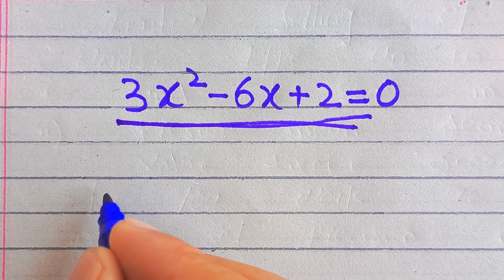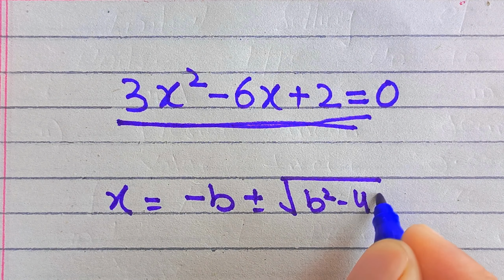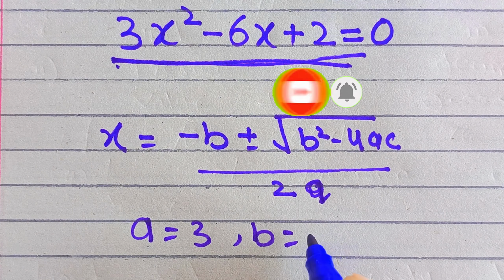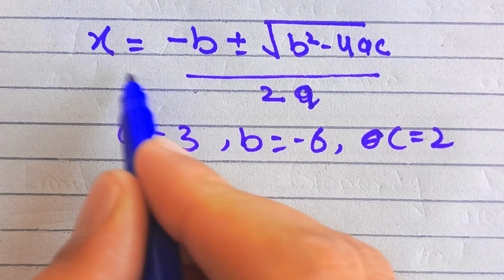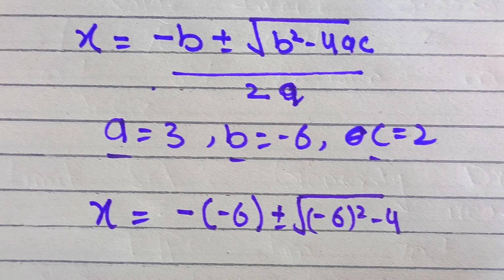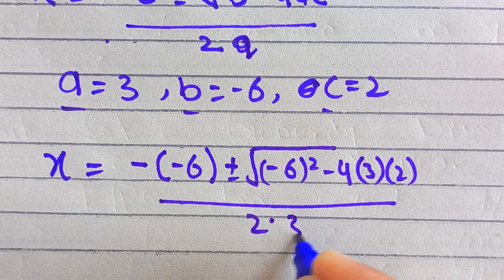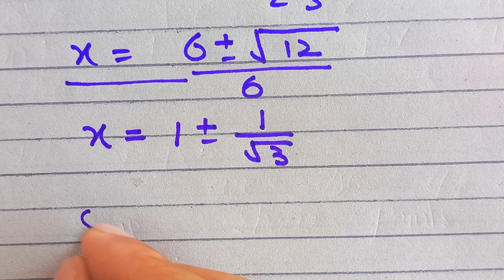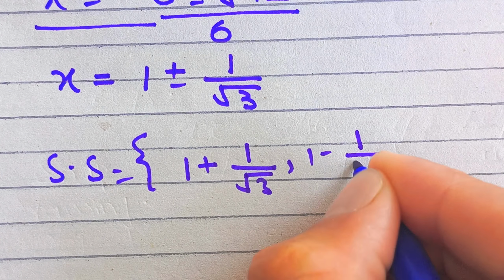Master the Quadratic Formula in Minutes!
Learn how to solve any quadratic equation using the famous quadratic formula! Whether you're a beginner or brushing up before exams, this video breaks it down step-by-step with examples and easy explanations.